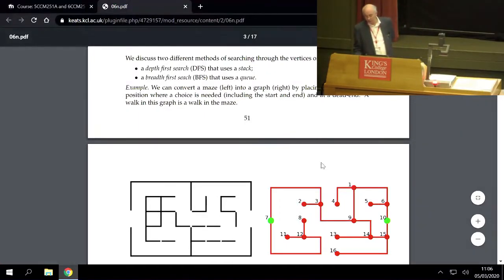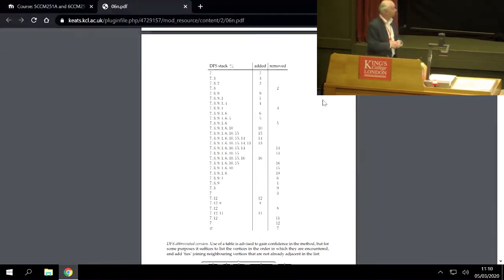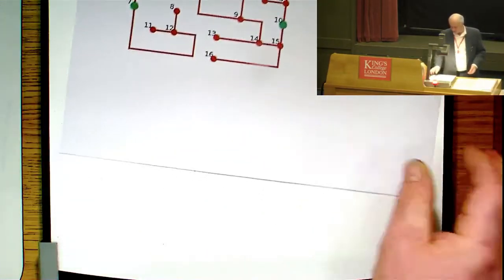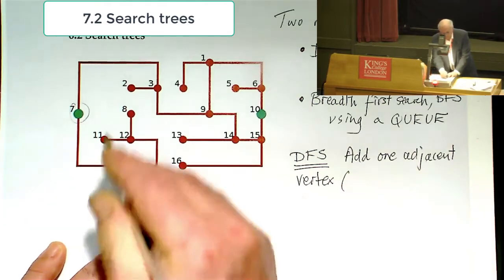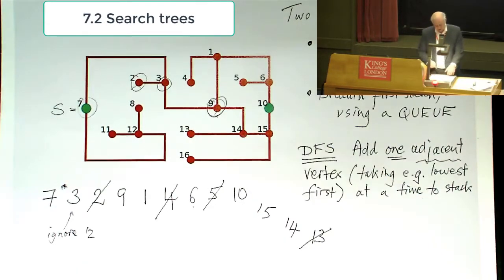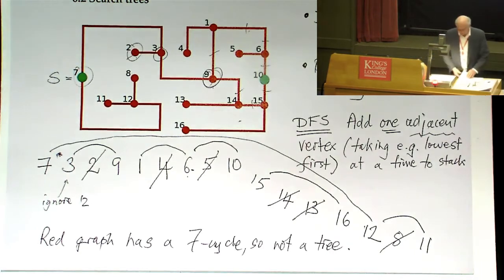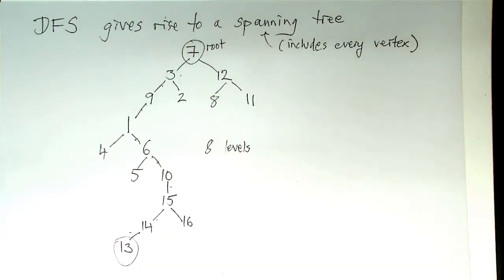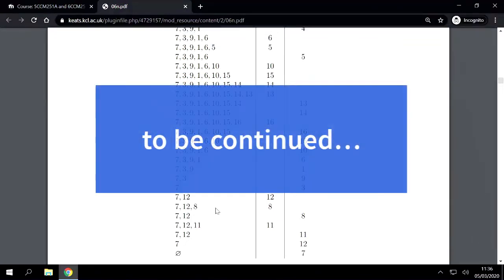7.2 Search trees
A DFS search of a maze